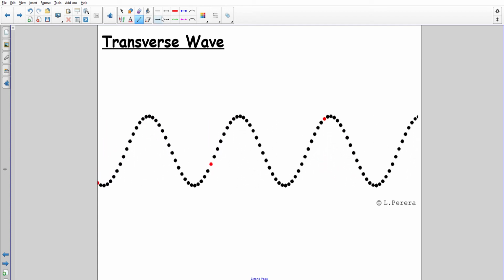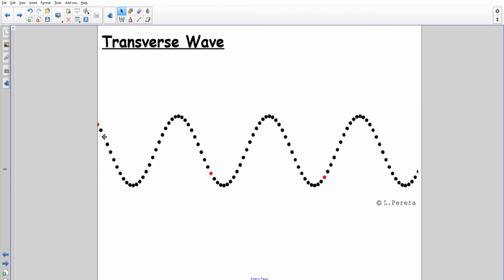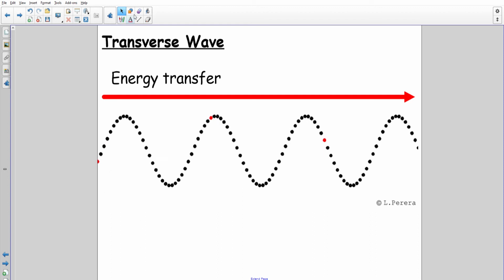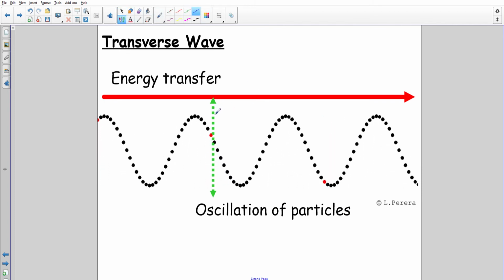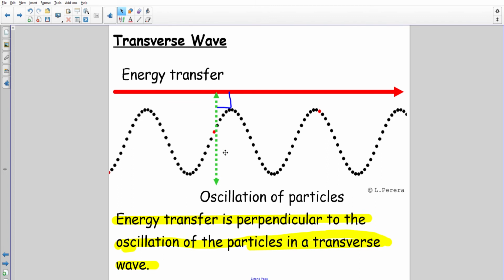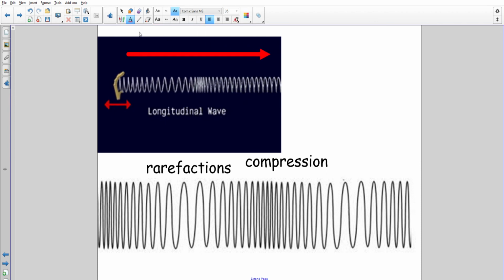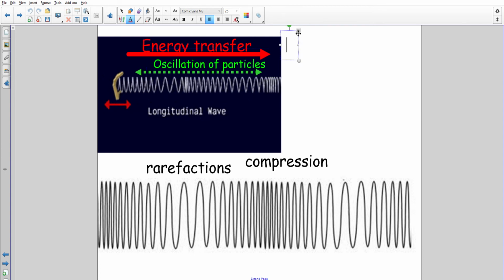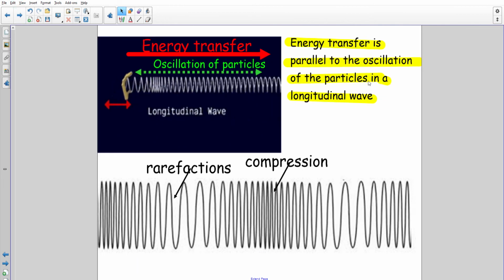Transverse and Longitudinal waves